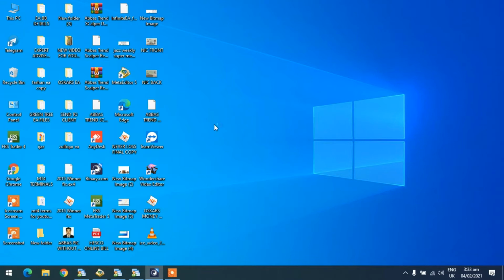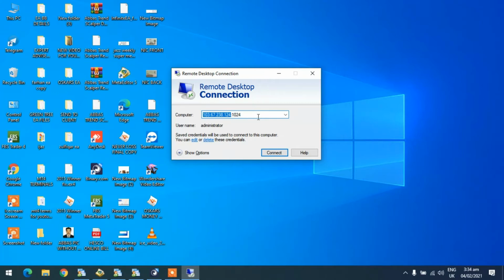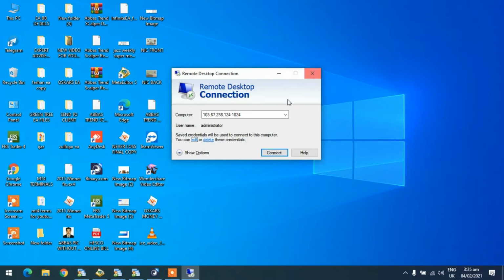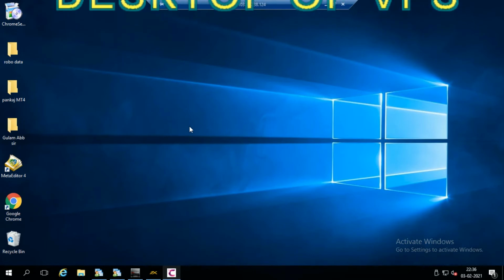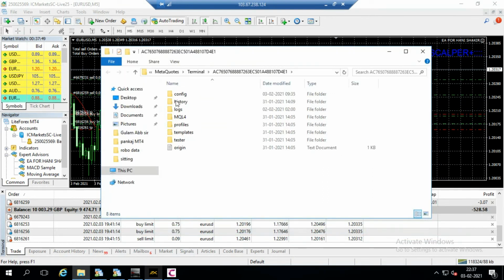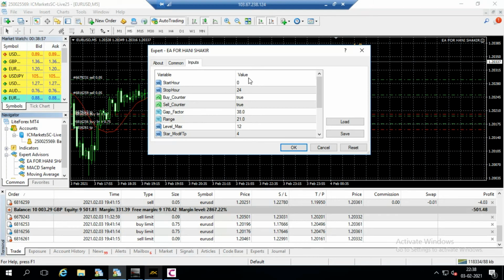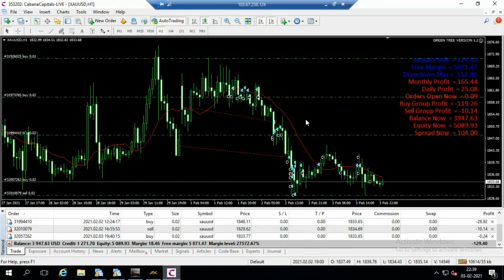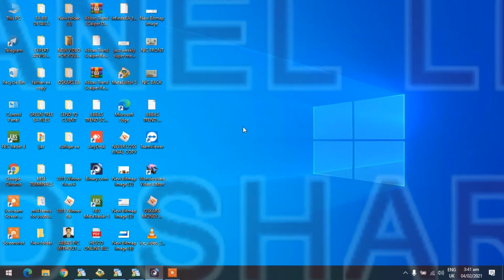HOW TO USE VPS FOR EXPERT ADVISER| COMPLETE SETTING AND DETAIL FOR NEW USERS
IN ABOVE VIDEO I HAVE DESCRIBE HOW TO USE VPS FOR YOUR EA .
FULL CONNECTVITY METHOD AND COMPLETE GUIDELINE
WhatsApp and Telegram only